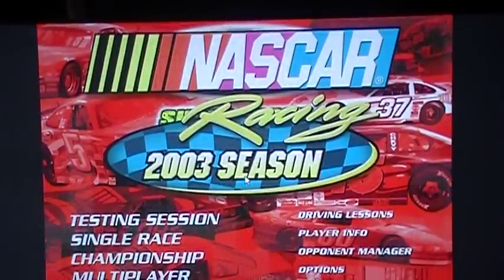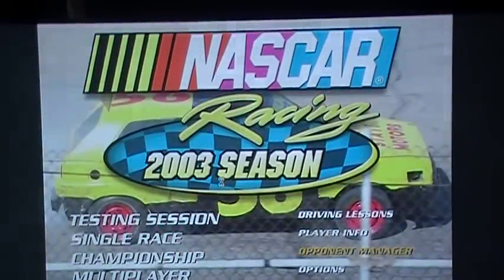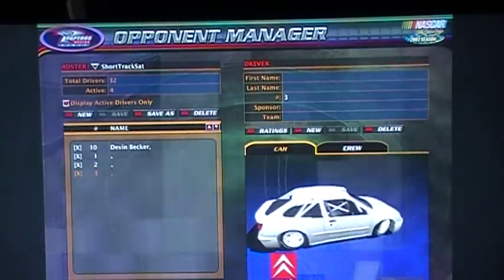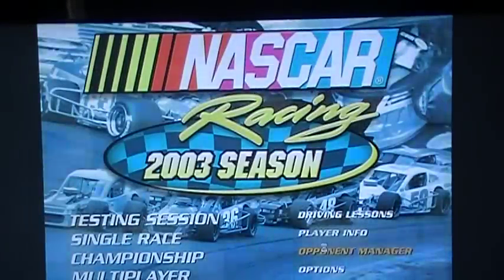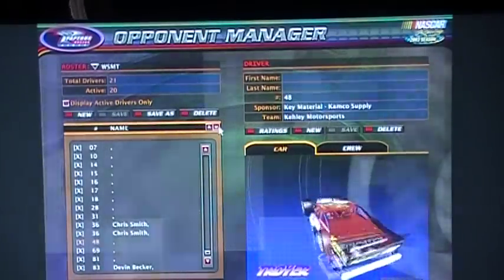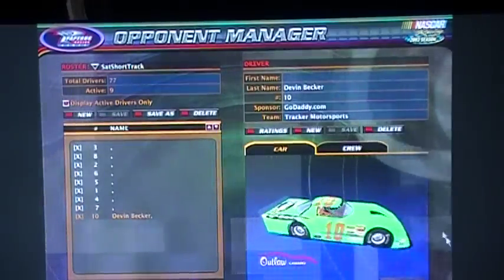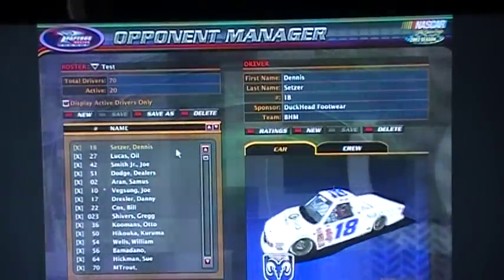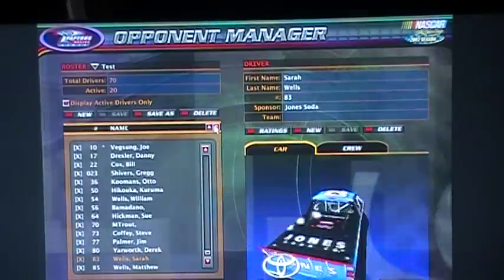Short Track Saturday sign ups **READ DESCRIPTION**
Rules:
Three divisions per name of driver.
Max of 4 drivers per division per account.
Comment on half the races.
Must state if rookie by putting a * next to your name.
Dont like my rules or attitude DONT sign up.